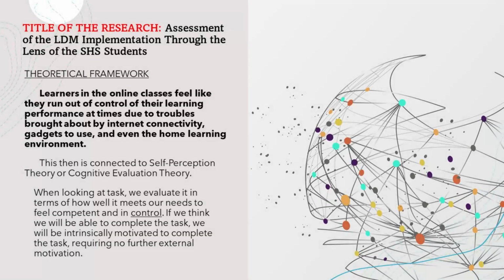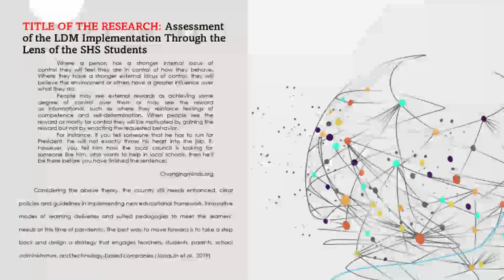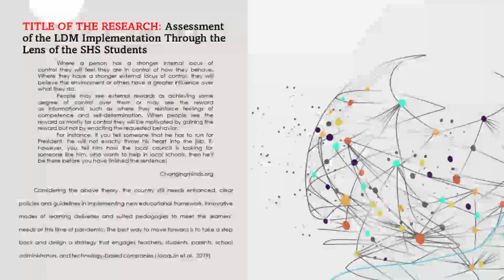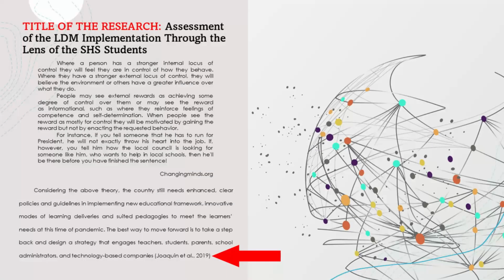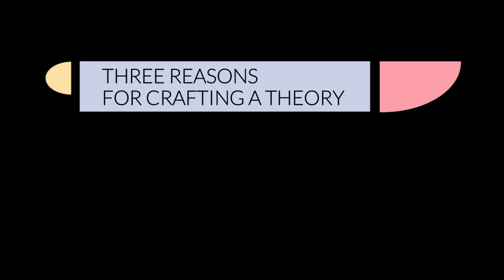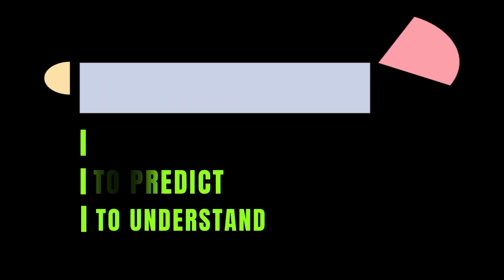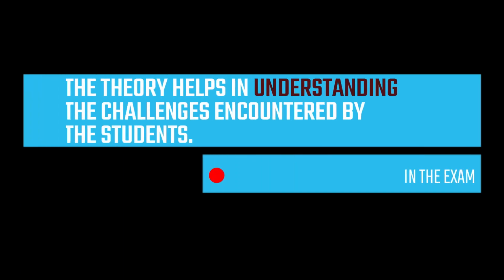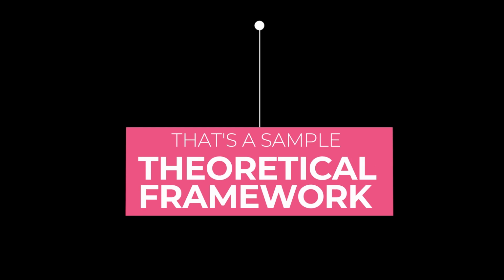CHAPTER 1: THEORETICAL FRAMEWORK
Watch and learn from this video-lesson some tips to help you start writing your research Chapter I Introduction.🥰

Timecodes:
0:00 Intro
0:50 Start of the discussion
1:19 Purpose of Theoretical Framework
1:40 Definition of Theory
2:03 Sample Theoretical Framework